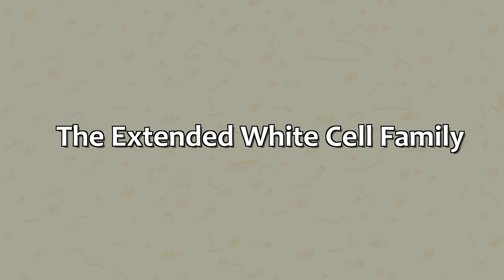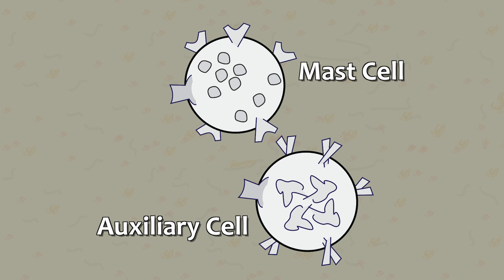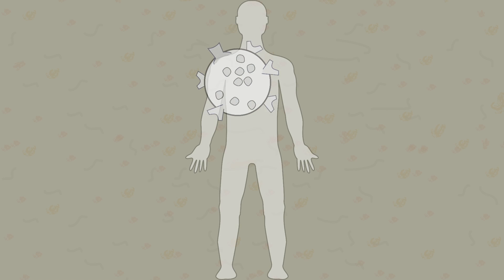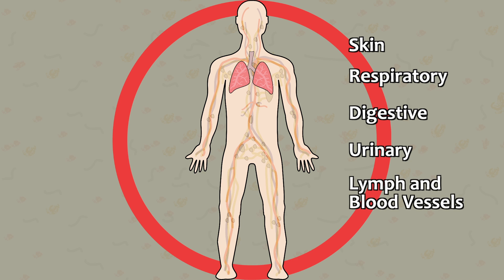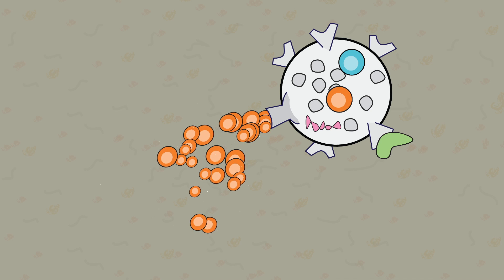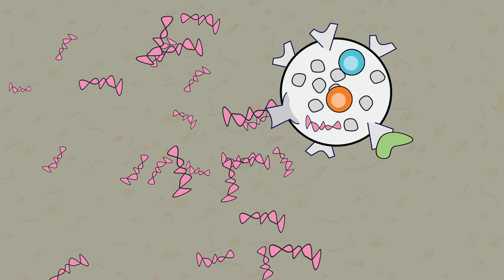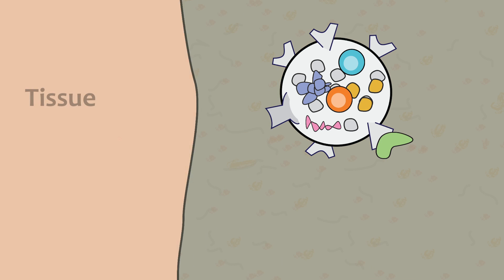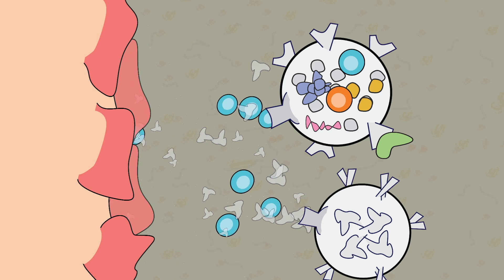Video 10 Mast Cells and Auxiliary Cells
10) Mast cells and auxiliary cells

In addition to the five primary groups of white cells there are a few more types of white cells you may want to be aware of: mast cells and auxiliary cells. These two types of white cells have some complimentary functions.

Mast cells are more complex in that they can produce many different types of substances to perform a variety of functions, while auxiliary cells are more focused. Lets begin by looking at the mast cell, which is found throughout the body, close to areas exposed to the outside world. They live under the skin, in the respiratory system, in the digestive track, urinary track, and they live near lymph and blood vessels.

Mast cells are involved in stimulating allergic reactions and inflammation response. When the surface receptors of the mast cell are activated the cell begins to release substances, such as histamine, heparin, or enzymes. Heparin prevents blood coagulation. Enzymes are a catalyst for cell metabolic function. And Histamine triggers an inflammatory response. The mast cell also produces cytokines and chemokines, which signal other cells, as well as attract and guide them to the infected area.

Auxillary white cells compliment the inflammatory function of the mast cells by helping to mediate and control the inflammation reaction in the tissues surrounding the infected area. They also balance the effects of other white cells that incite inflammation.